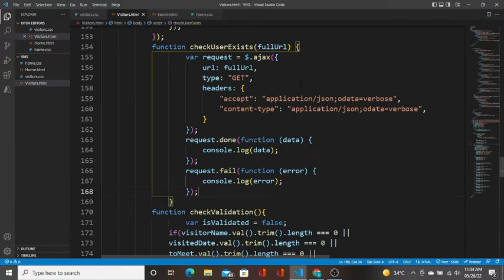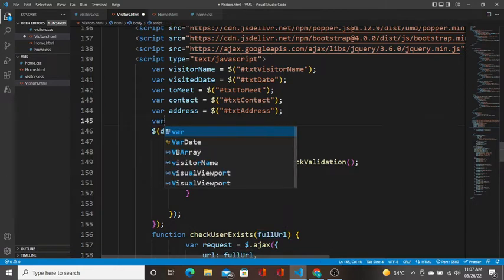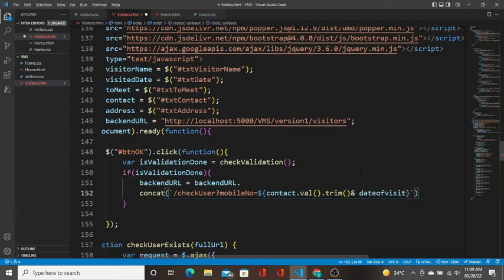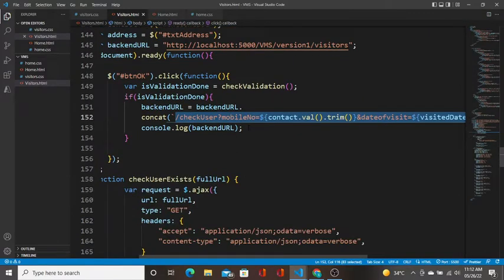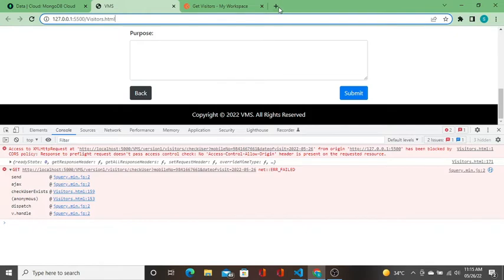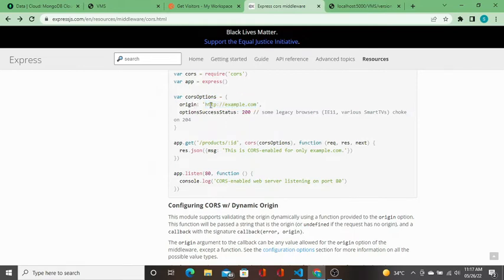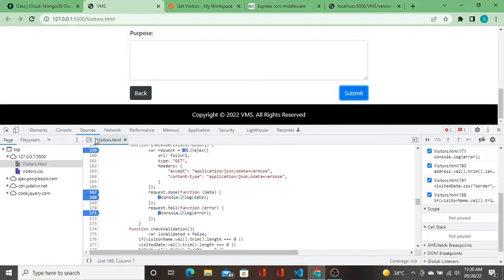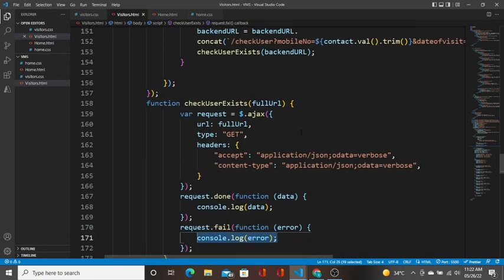Visitors Management System - Frontend - Connecting the frontend with the Backend - CORS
In this video, you will learn about the following things.

calling the API from the frontend application
connect Nodejs backend with the frontend application
how to call APIusing ajax
asynchronous operation
What is CORS
How to install CORS in Nodejs
What is the use of CORS
Different configurations in CORS